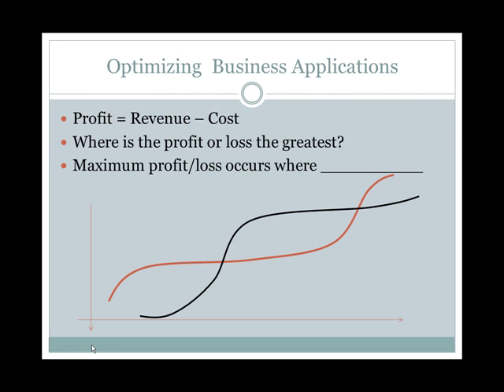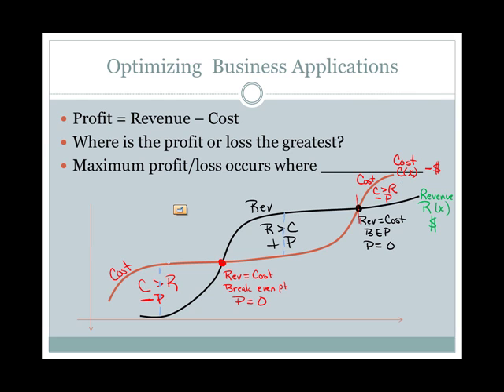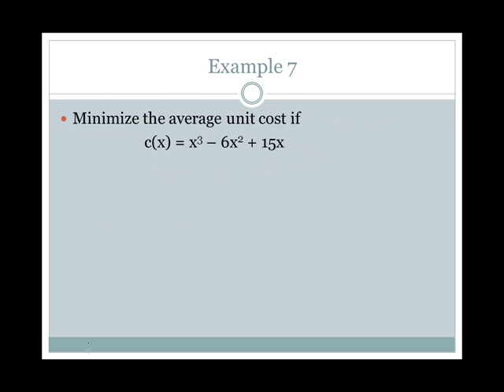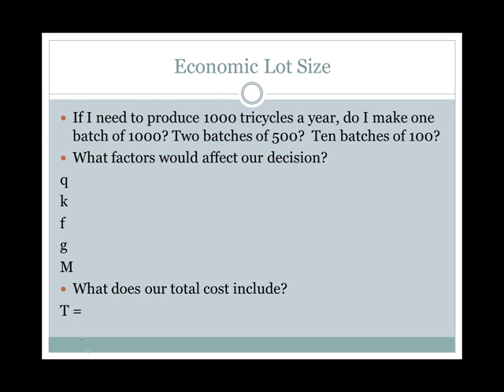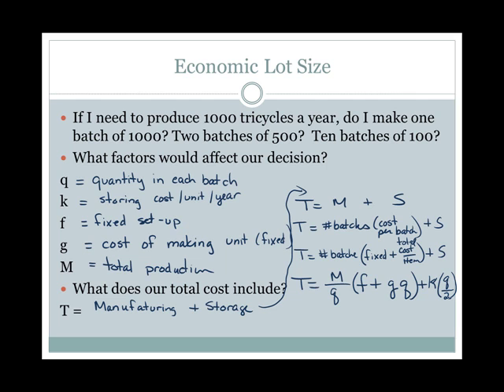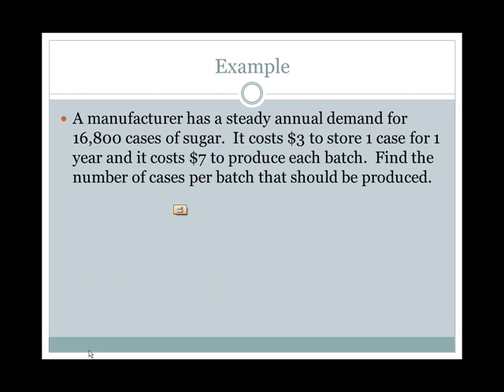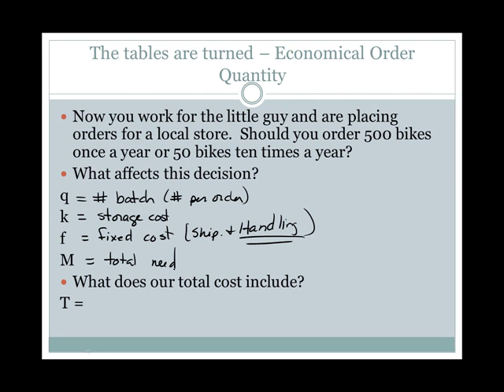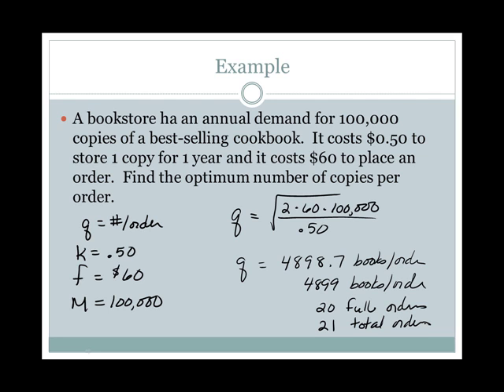A12 Business Apps